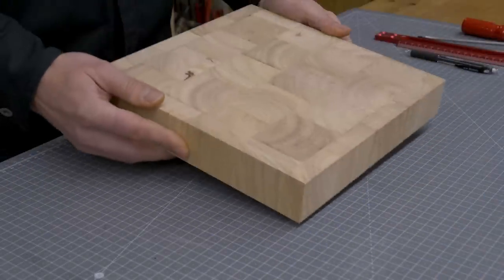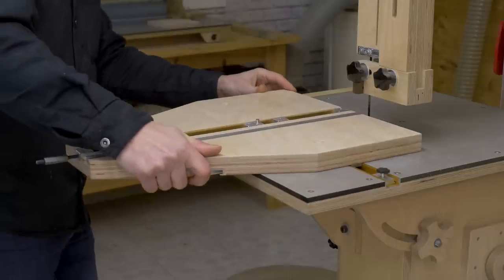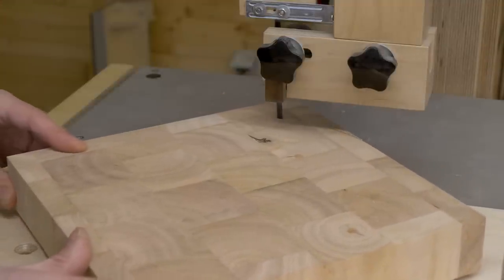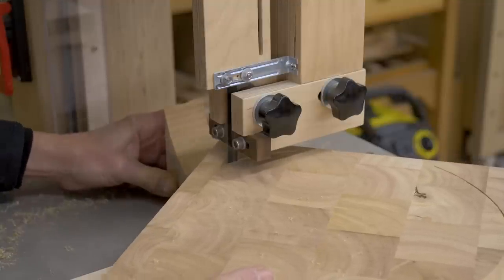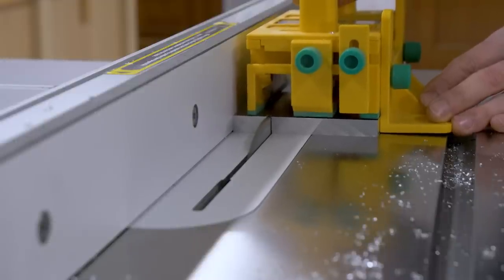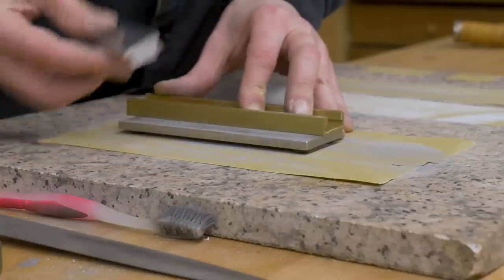How to make a No Hole Circle Cutting Jig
This is the second video on my new DIY incremental circle jig. In this new video, I’d like to show you some practical examples and projects I can do with this jig.

In the second half of this video, I’ll show you how to build the jig.